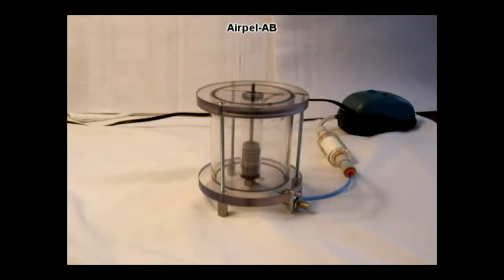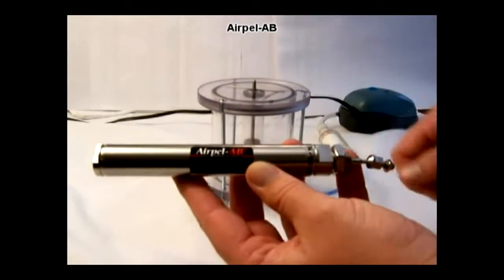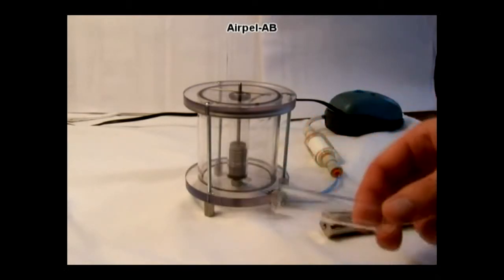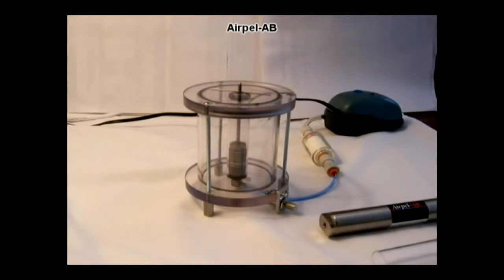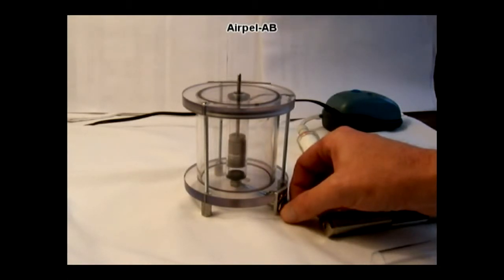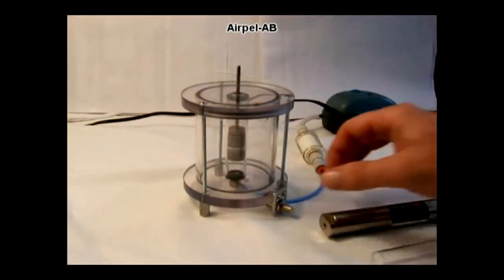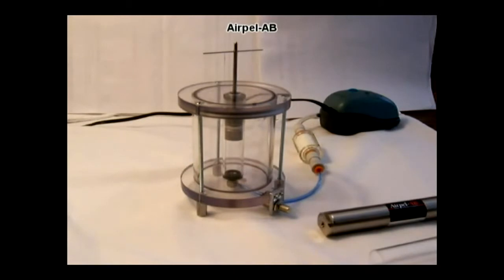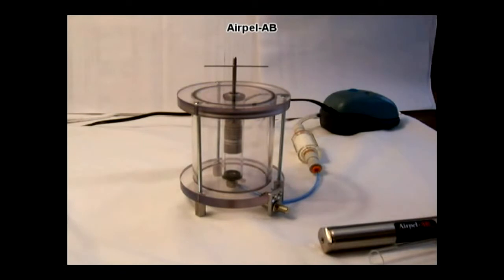Ab demo.wmv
Demonstration of the qualities of Airpel's -AB zero friction actuator.